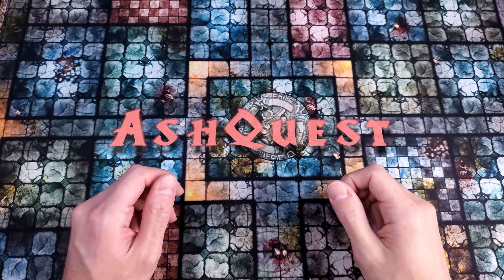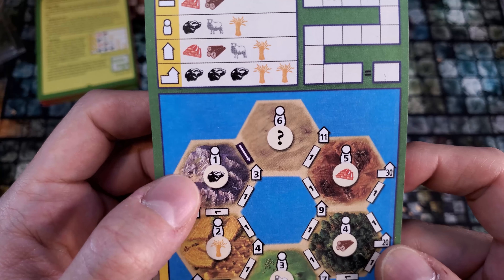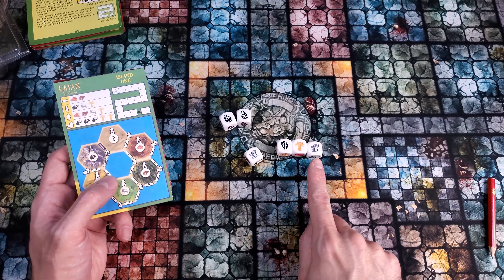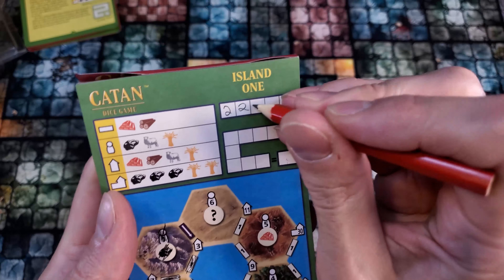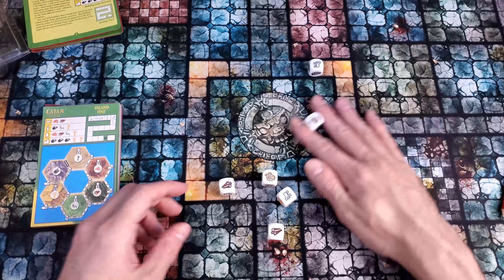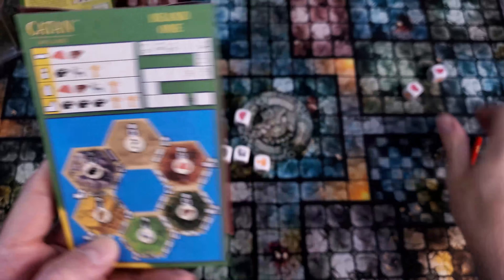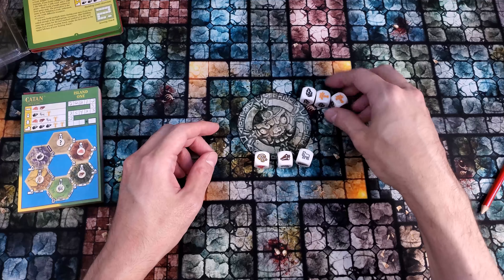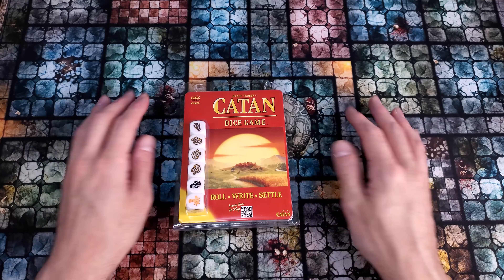CATAN the Dice Game is a Surprise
...$5.  Addicting game, nice dice, interesting and simple rules...what's not to love here?
Is SETTLERS OF CATAN any good?

Want YOUR asset plugged, or want to collaborate?
-1~3 week turnaround time!

All music by Azakaela!